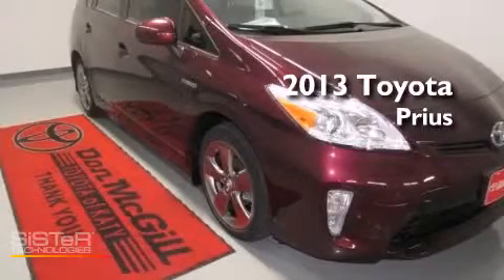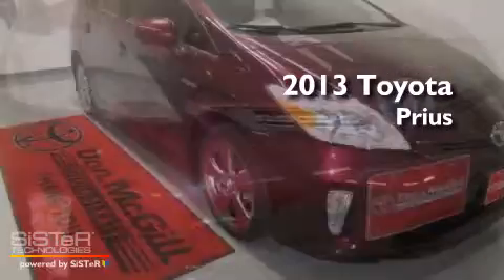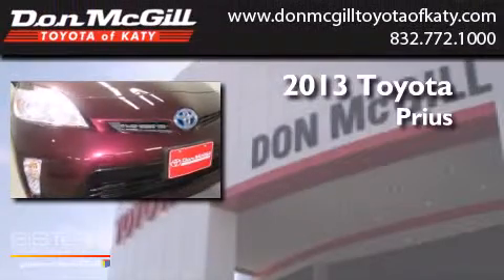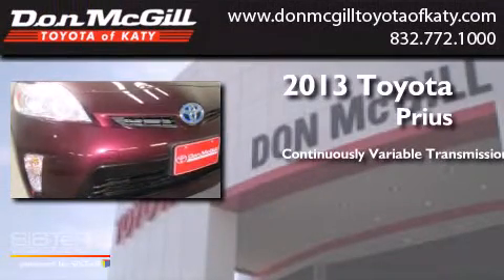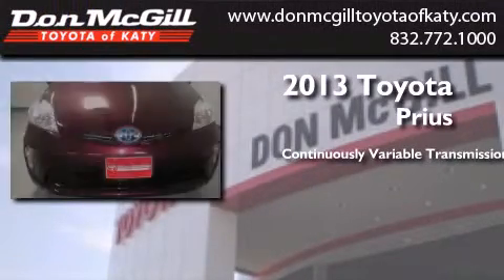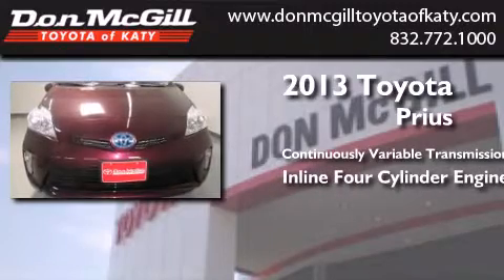2013 Toyota Prius Katy Texas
We've been honored to serve the Katy Texas area , we promise that your experience at our dealership will exceed your expectations ! Year : 2013 Make : Toyota Model : Prius Engine : Gas/Electric I4 1.8L/110 Trans . : Variable Exterior : Black Cherry Pearl Interior : Black Stock : 586982 Don McGill Toyota of Katy - GST 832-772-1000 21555 Katy Freeway Katy , Texas 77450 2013 Toyota Prius Katy Texas